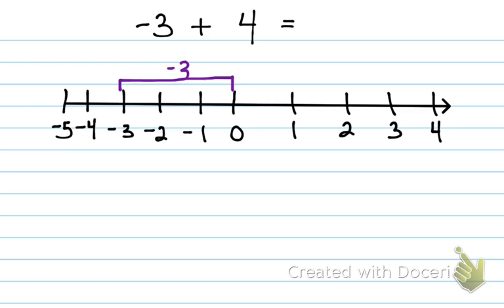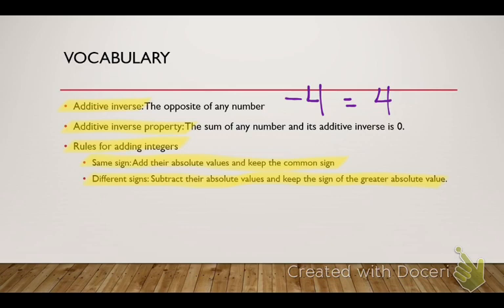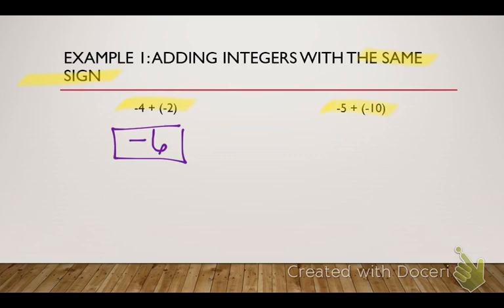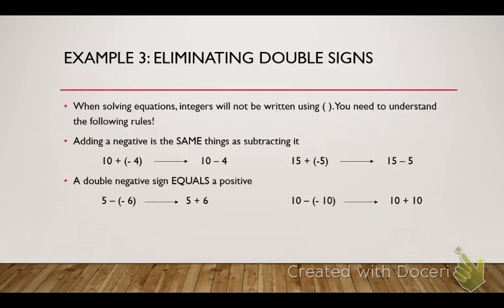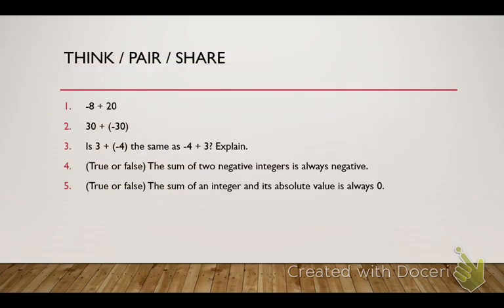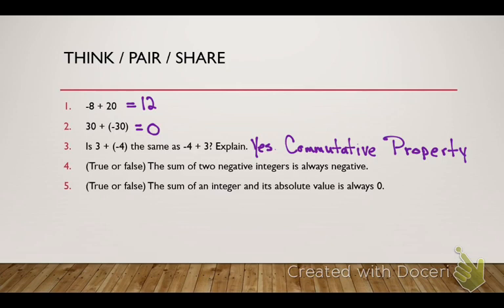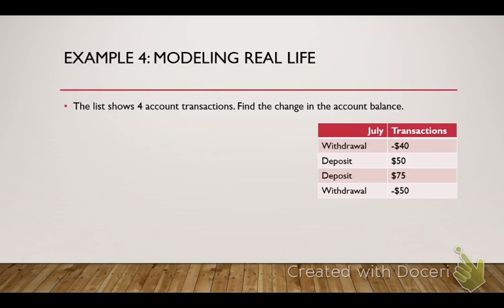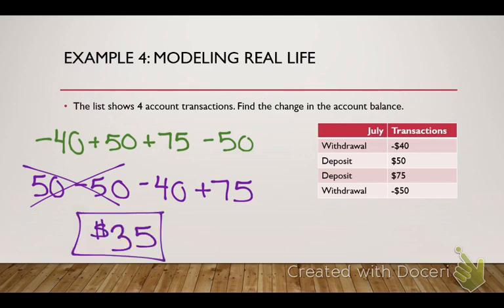7th Pre Alg: 1.2 Adding Integers